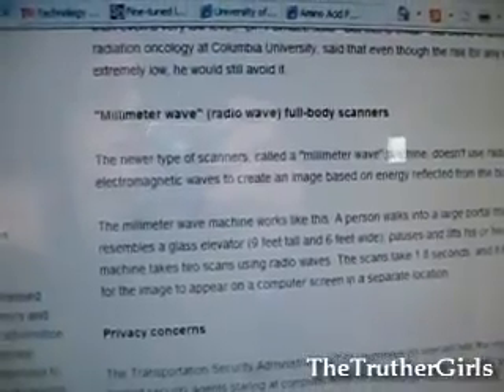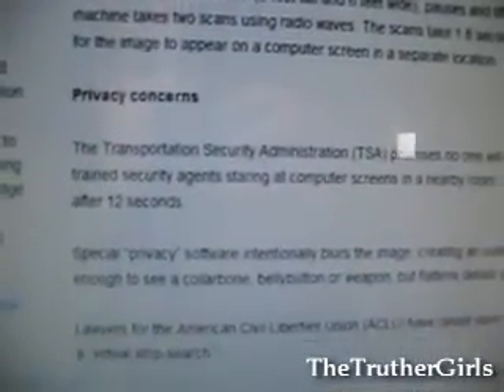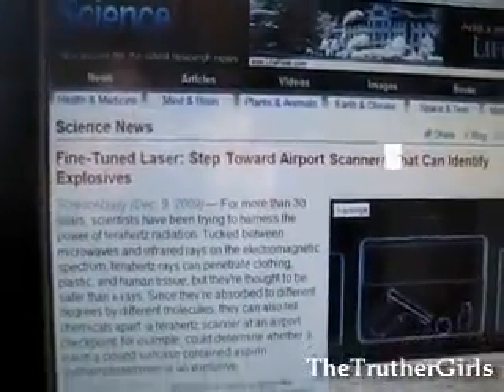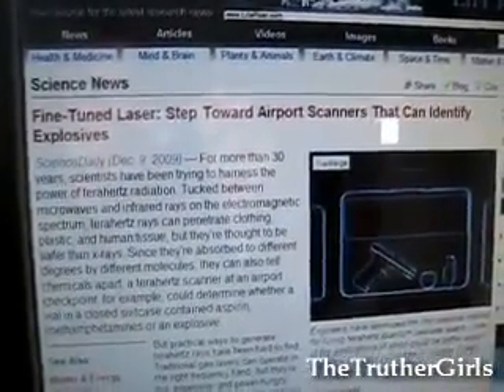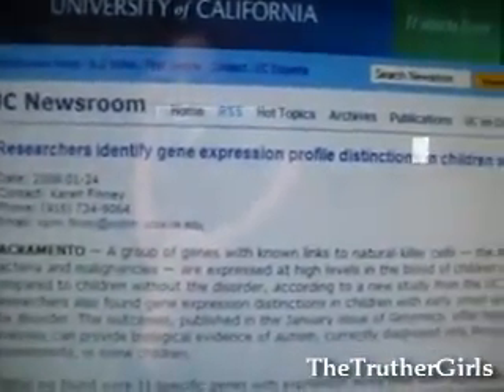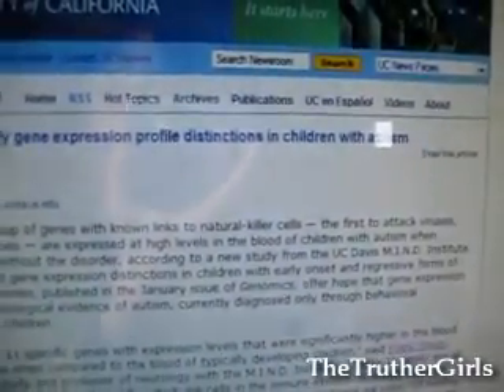Airport Body Scanners "COULD GIVE YOU CANCER" Warns Expert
Full body scanners at airports could increase your risk of skin cancer, experts warn.
The X-ray machines have been brought in at Manchester, Gatwick and Heathrow.
But scientists say radiation from the scanners has been underestimated and could be particularly risky for children.
They say that the low level beam does deliver a small dose of radiation to the body but because the beam concentrates on the skin - one of the most radiation-sensitive organs of the human body - that dose may be up to 20 times higher than first estimated.

Dr David Brenner, head of Columbia University's centre for radiological research, said although the danger posed to the individual passenger is 'very low', he is urging researchers to carry out more  tests on the device to look at the way it affects specific groups who could be more sensitive to radiation.

The most likely risk from the airport scanners is a common type of skin cancer called basal cell carcinoma, according to the academic.

He says children and passengers with gene mutations - around one in 20 of the population - are more at risk as they are less able to repair X-ray damage to their DNA.

TERAHERTZ WAVES TEAR APART DNA, states an M.I.T. study.

When it comes to naked scanners, a lot of attention is given to the privacy issue. People also discuss the amounts of radiation the scanners emit. Official sources tell us it is no more than what you would be exposed to in 2 minutes on a plane. While that's true enough, this all fails to address the real issue, which is that these Terahertz scanners have been found to unzip DNA, which can damage genes ability to express proteins properly. This is linked to a number of problems including bipolar disorder, schizophrenia, and autism .

Gene expression profile distinctions in children with autism
(and they admit it's most likely from environmental damage or a genetic susceptability coupled with an environmental trigger)

Thousands of New Cancers Predicted Due to Increased Use of CT

Thank you for permission to share your informative video.